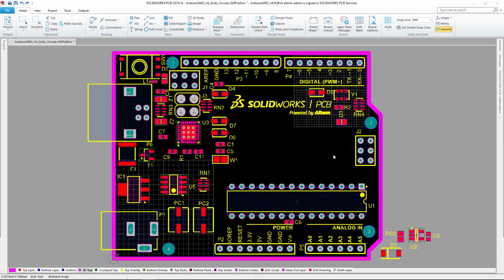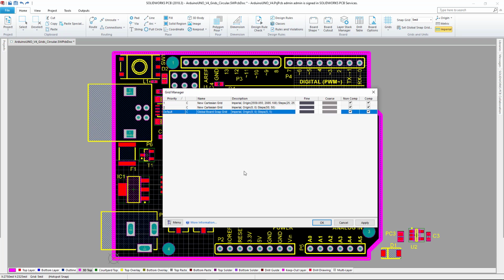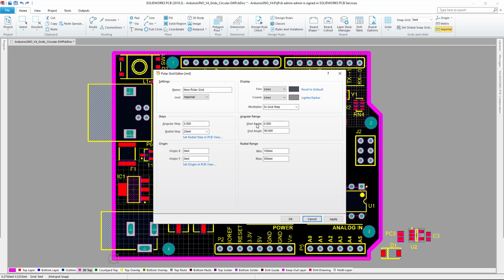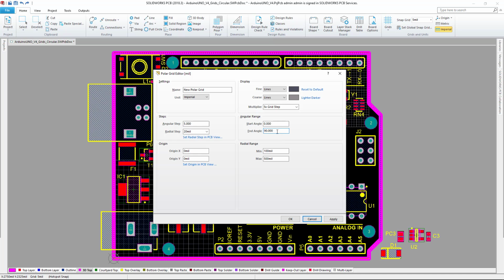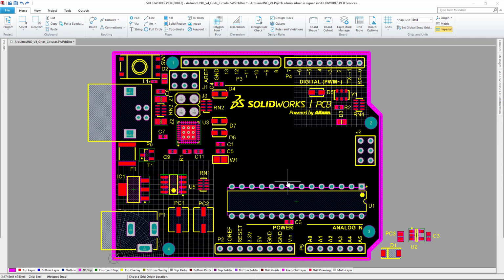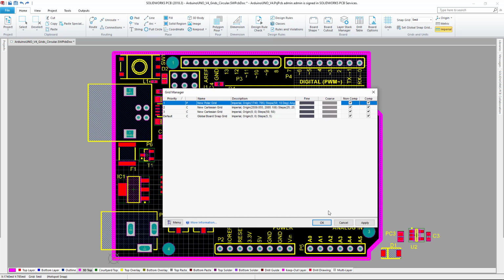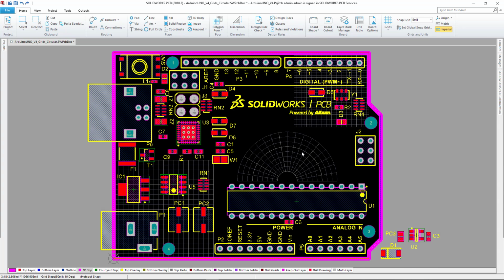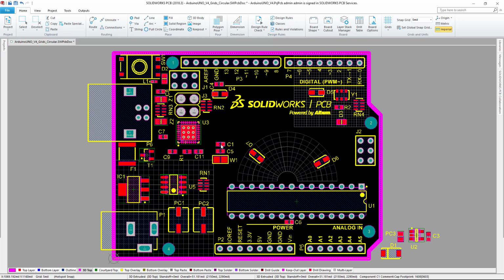Polar Grid Support SOLIDWORKS PCB 2018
Polar Grid Support - SOLIDWORKS PCB 2018. SOLIDWORKS PCB polar array grids allow us to place a component in a polar fashion, which is a great productivity enhancer that allows us to place components quickly in the polar grid to satisfy boards that require either circular or radius placement. This tool is very powerful and easy to set up and use.